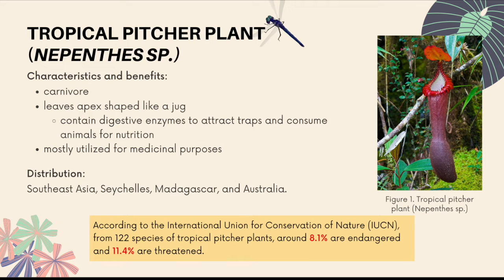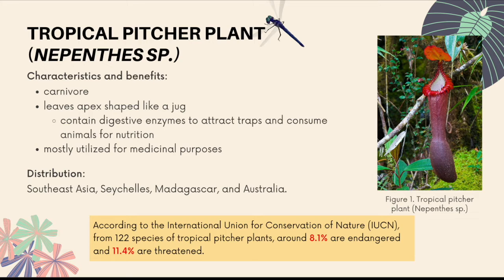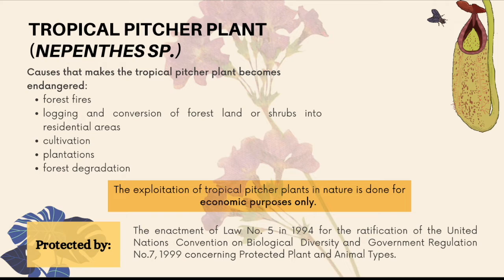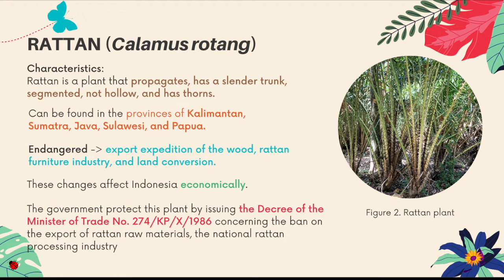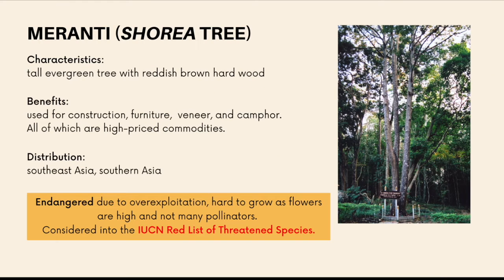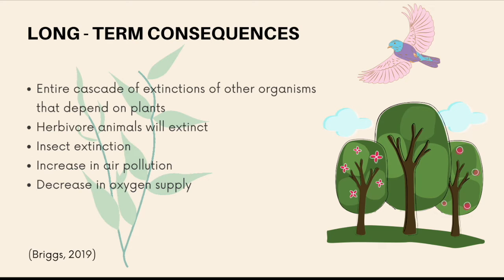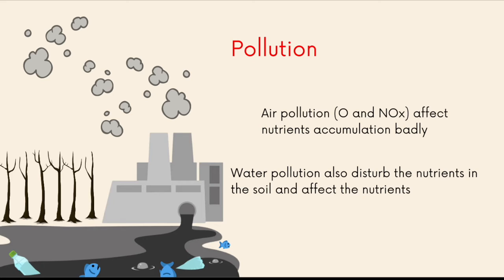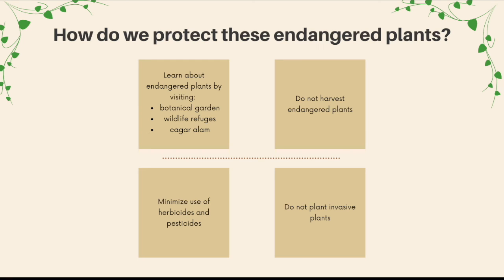Earthling Project 1 - Plant Biodiversity